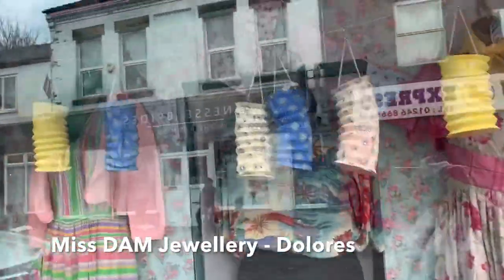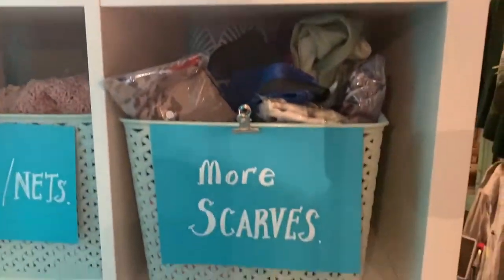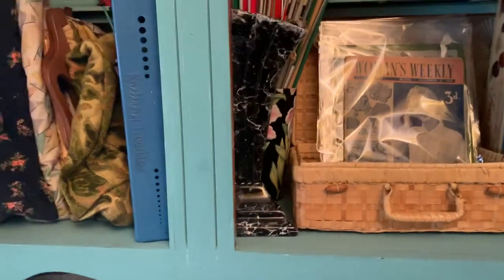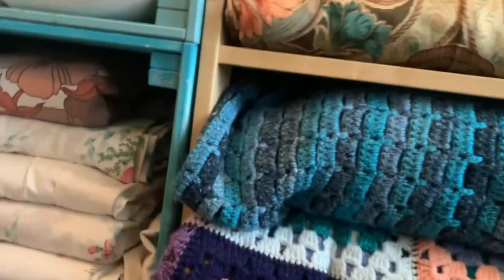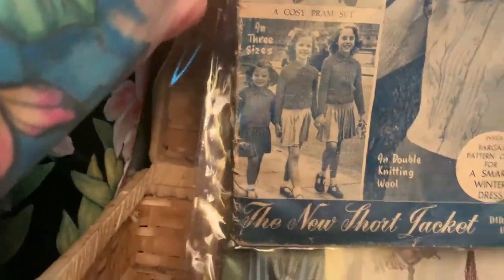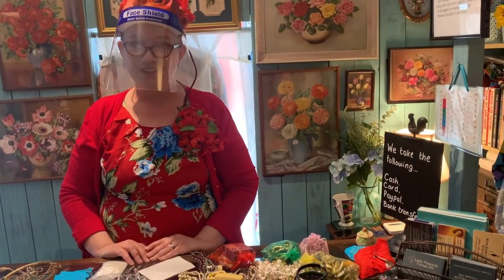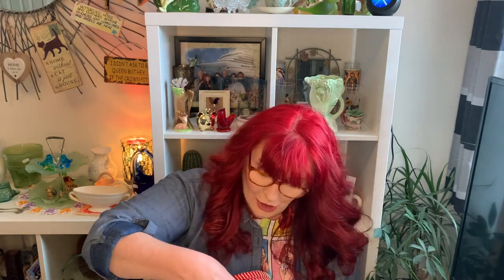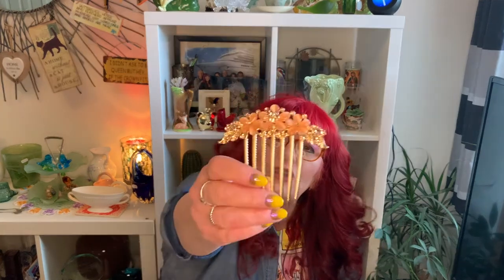Lady Peacock Tour! And vintage haul!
Well we finally got to have a sneak peak in Lady Peacock Vintage HC and it is just as amazing as you think it is! I will also show you what I purchased in her store that day! Also I will having a live Dolo Digs chat with Lady Peacock Monday May 17 at 7:30 PM (UK time)
My Etsy store
DAM Jewellery UK